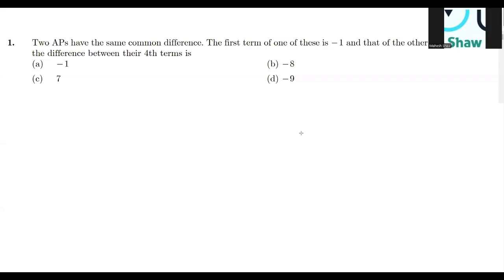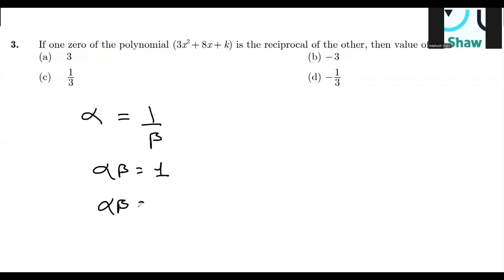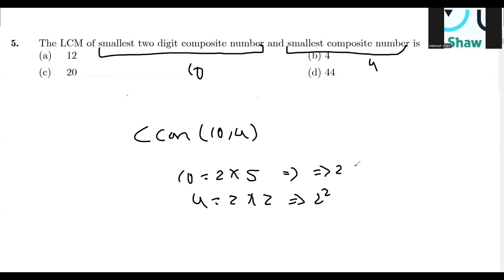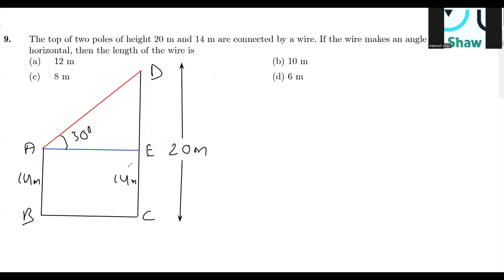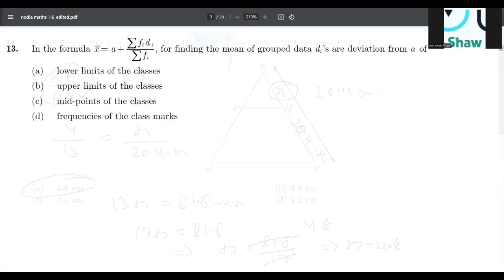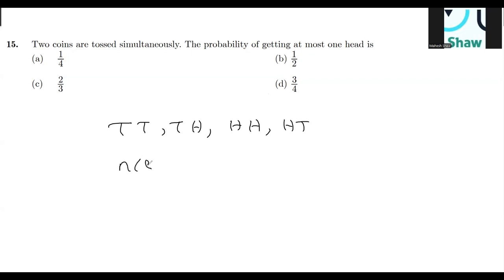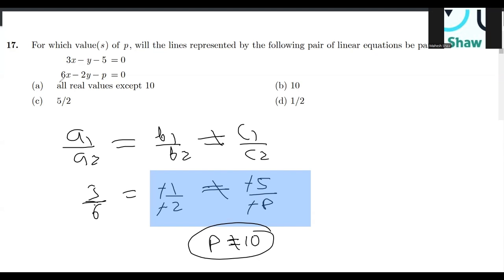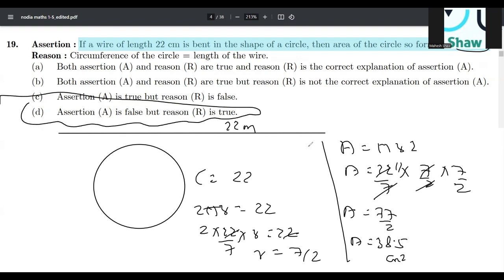MCQ MATHS CLASS 10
. Two APs have the same common difference. The first term of one of these is -1 and that of the other is -8. Then
the difference between their 4th terms is
The modal class is
If one zero of the polynomial ( ) 3 8 x x k 2 + + is the reciprocal of the other, then value of k is
1 (d) 3
^ h + − = has
(a) four real roots (b) two real roots

. The LCM of smallest two digit composite number and smallest composite number is

7. If a regular hexagon is inscribed in a circle of radius r, then its perimeter is
(a) 3r (b) 6r
8. If 4 3 tan θ = , then sin cos
sin cos
4
4
q q
q q
− c m is equal to
(a) 3
2 (b) 3
1
1 (d) 4
3
9. The top of two poles of height 20 m and 14 m are connected by a wire. If the wire makes an angle of 30c with the
horizontal, then the length of the wire is
(a) 12 m (b) 10 m
A ladder, leaning against a wall, makes an angle of 60c with the horizontal. If the foot of the ladder is 2.5 m away
from the wall, find the length of the ladder.
(a) 5 m (b) 5.5 m
11. In the figure, PQ is parallel to MN. If PM
KP
13
4 = and KN = 20.4 cm then find KQ.
(a) 4.8 cm (b) 4.6 cm

13. In the formula x a f
f d
i
i i = + /
/ , for finding the mean of grouped data di ’s are deviation from a of
(a) lower limits of the classes
(b) upper limits of the classes
(d) frequencies of the class marks
14. If the zeroes of the quadratic polynomial ax bx c, 2 + + where c ! 0, are equal, then
(a) c and a have opposite signs
(b) c and b have opposite signs
(d) c and b have the same sign
15. Two coins are tossed simultaneously. The probability of getting at most one head is
(a) 4
1 (b) 2
1
2 (d) 4
3
16. Someone is asked to take a number from 1 to 100. The probability that it is a prime, is
(a) 25
8 (b) 4
1
3 (d) 50

7. For which value(s ) of p, will the lines represented by the following pair of linear equations be parallel
3 5 x y - - = 0
6 2 x y - - p = 0
(a) all real values except 10 (b) 10
18. The coordinates of a point A on y -axis, at a distance of 4 units from x -axis and below it are

9. Assertion : If a wire of length 22 cm is bent in the shape of a circle, then area of the circle so formed is 40 cm2
Reason : Circumference of the circle = length of the wire.
(a) Both assertion (A) and reason (R) are true and reason (R) is the correct explanation of assertion (A).
(b) Both assertion (A) and reason (R) are true but reason (R) is not the correct explanation of assertion (A).
(d) Assertion (A) is false but reason (R) is true.